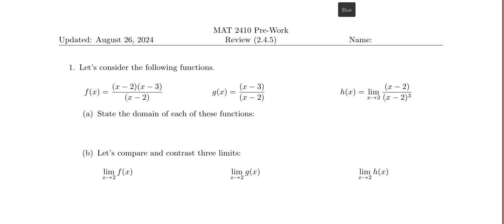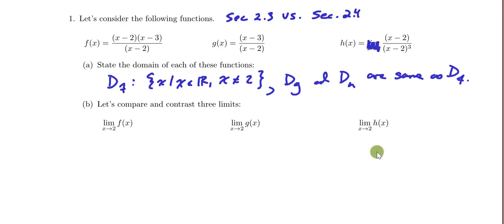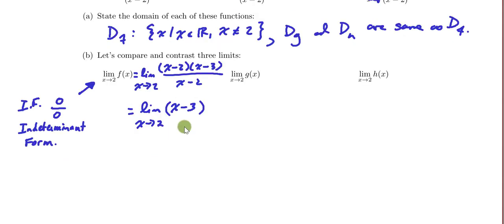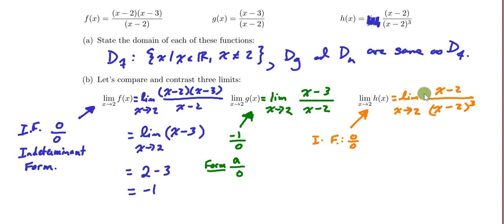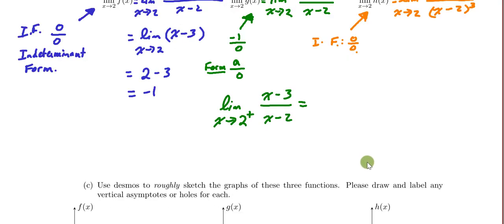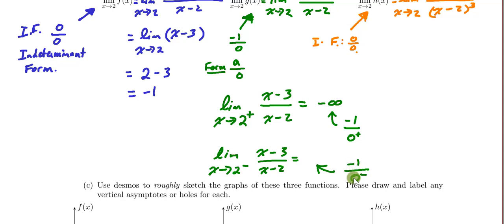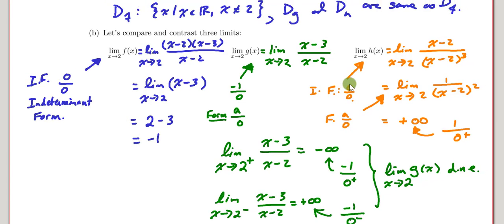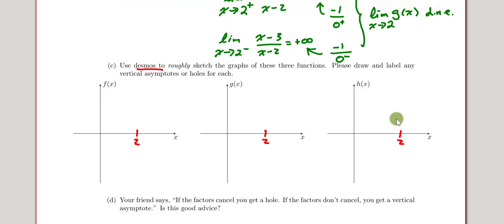Comparing Three Limits